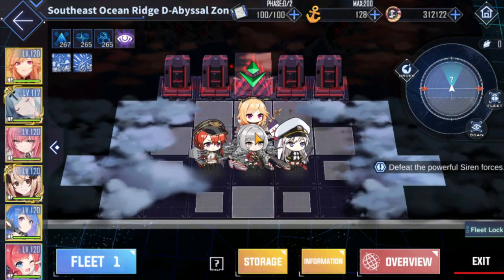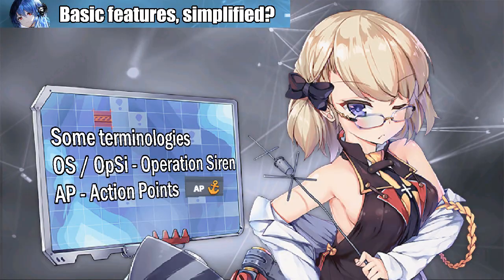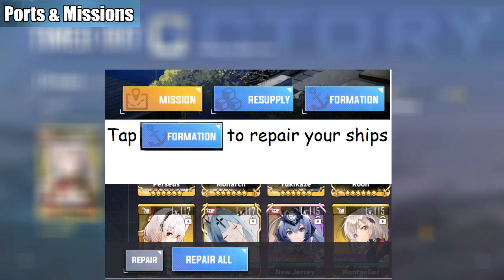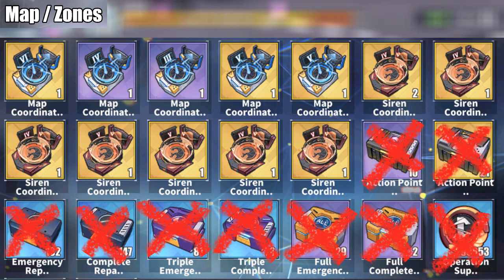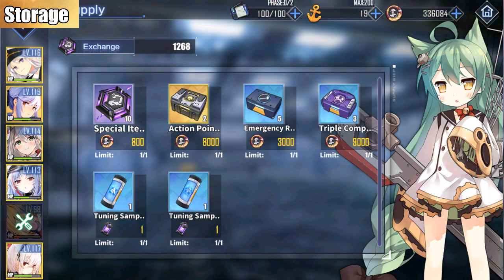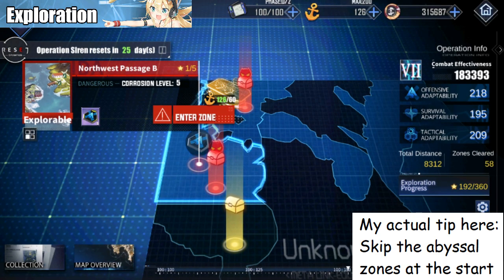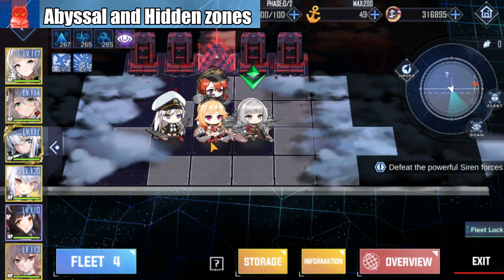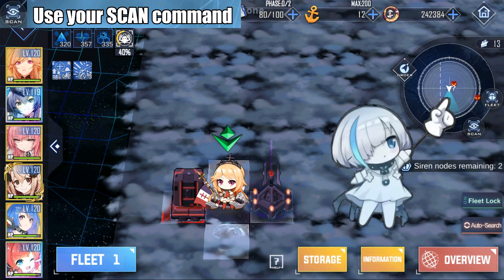Operation Siren | Beginners guide for OpSi | Introduction to OpSi